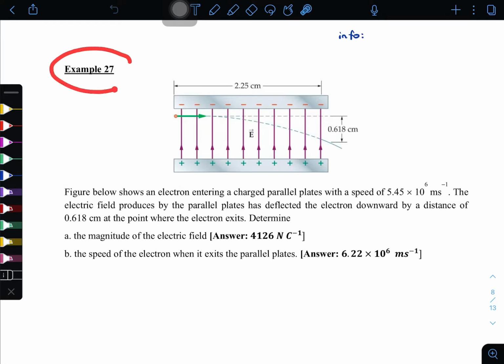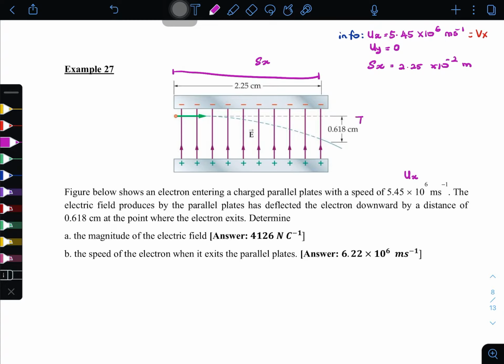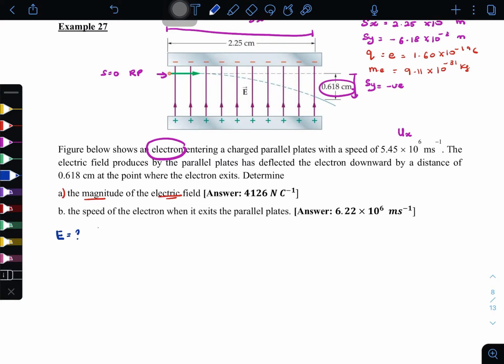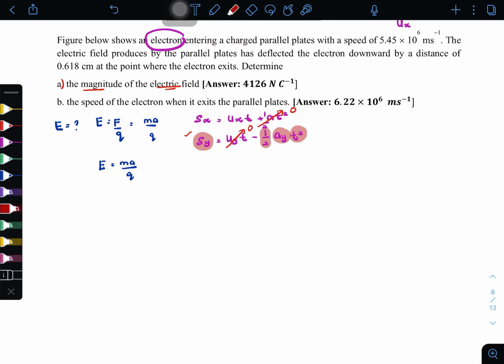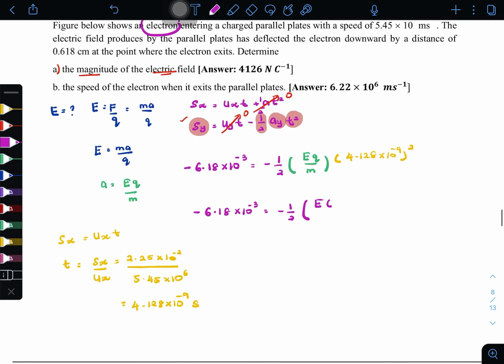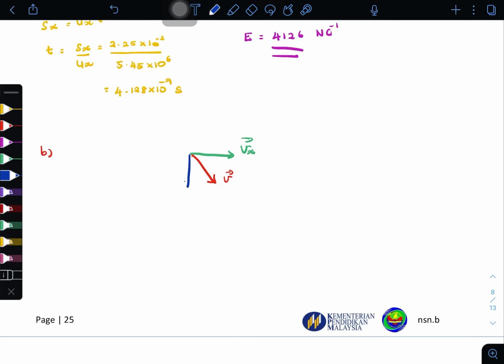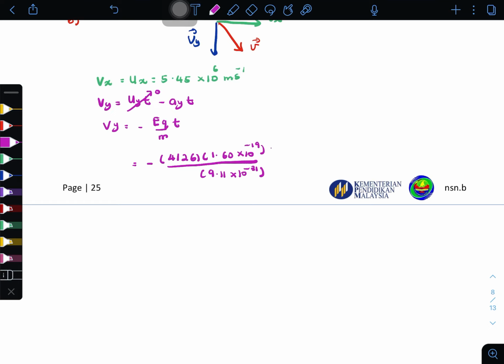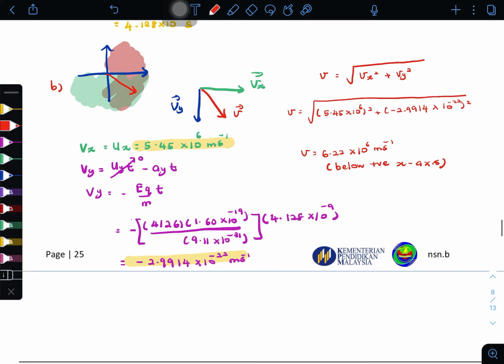SP025: 1.4 Example 27